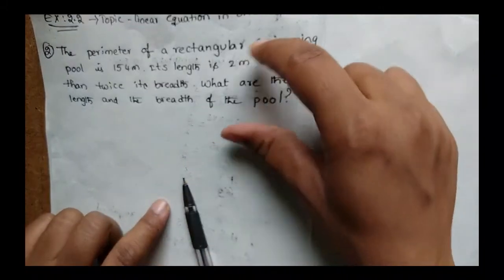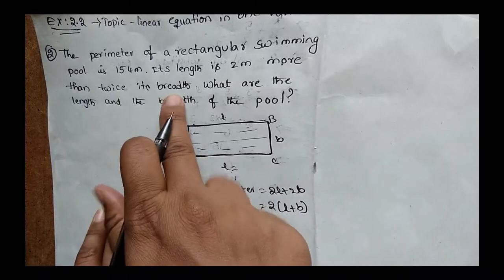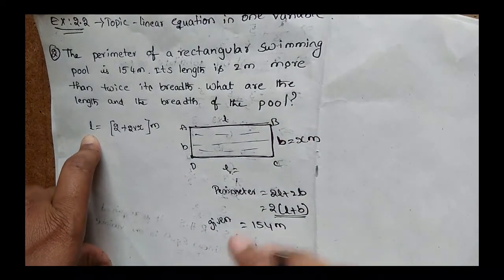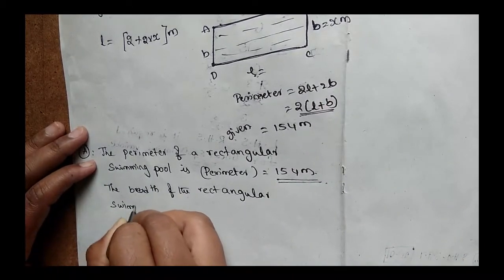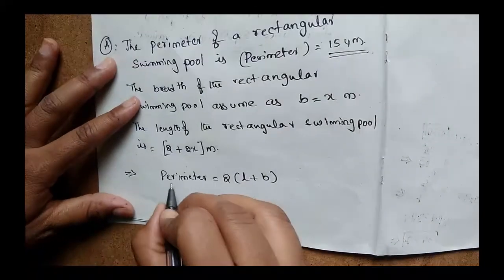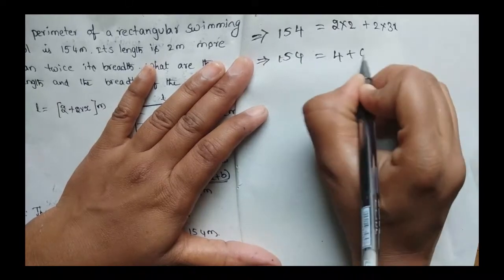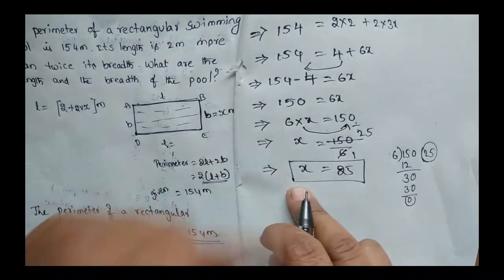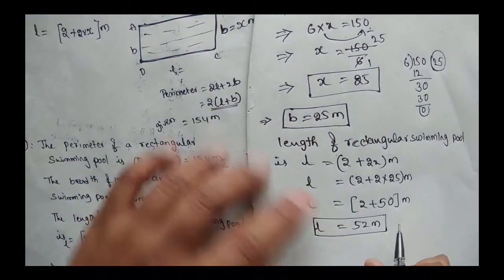LINEAR EQUATIONS IN ONE VARIABLE EXERCISE-2.2 QUESTION NO.2/8TH CLASS/NCERT/STATE/CBSE SYLLABUS.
Question:The perimeter of a rectangular swimming pool is 154 m. Its length is 2 m more than twice its breadth. What is the length and breadth of the pool?

this video contains perimeter of a rectangular swimming pool,  with unknown lengths and breadths.
explains how to simplify the question with given relevant factors,
and also explains  simplification of the  linear equation.

 for more about LINEAR EQUATIONS IN ONE VARIABLE click below links,